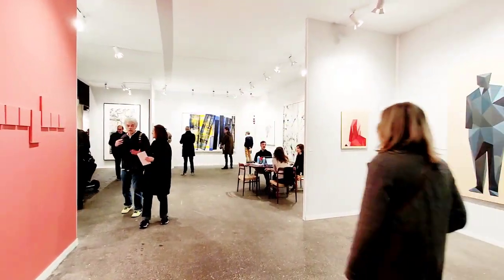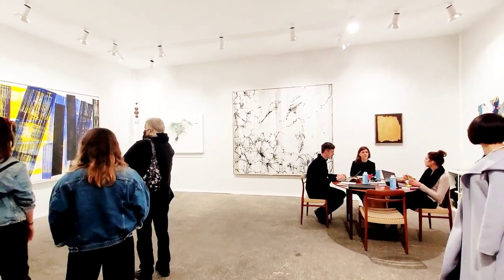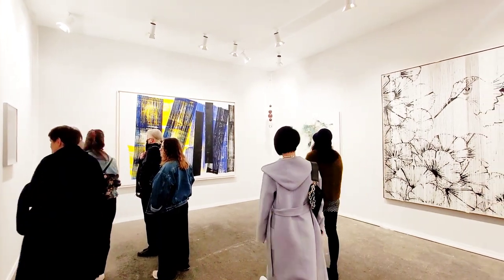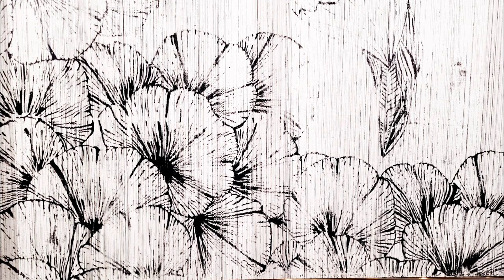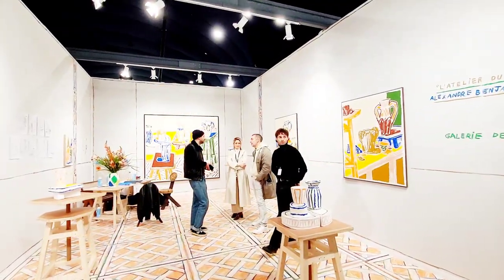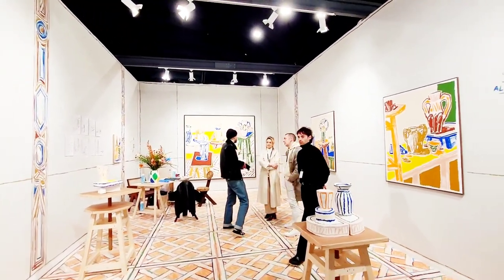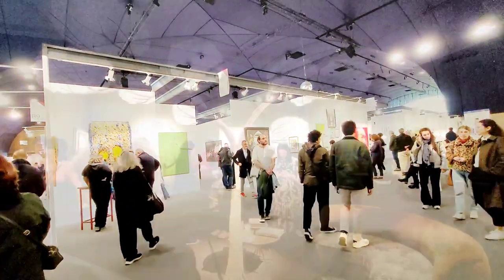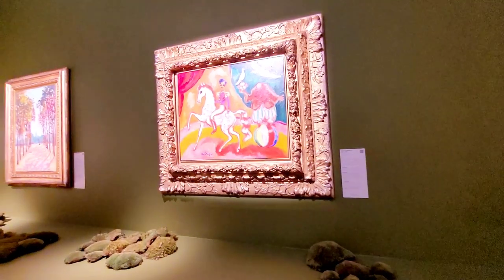HIGHLIGHTS OF ART PARIS ART FAIR 2023 - DISCOVER TOP 10 BOOTHS AND EXCITING ARTISTS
We're very excited to bring you along to see Art Paris 2023. This contemporary art fair celebrates its 25th edition and presents a truly amazing program of galleries and artists.

Details about all galleries and artists mentioned are to be found in the link list below.

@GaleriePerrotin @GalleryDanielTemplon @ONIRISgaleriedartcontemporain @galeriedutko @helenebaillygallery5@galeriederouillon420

__ Blackqube Magazine ___

Blackqube Insta @blackqubemag
Blackqube Twitter @BlackqubeMag